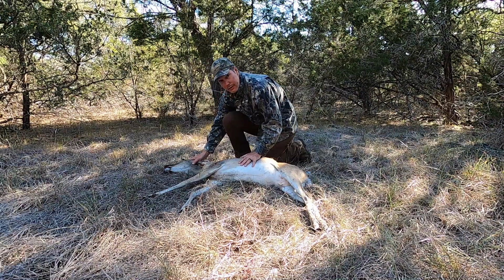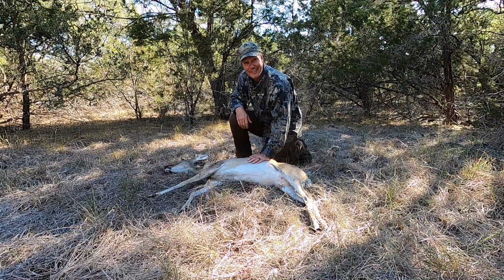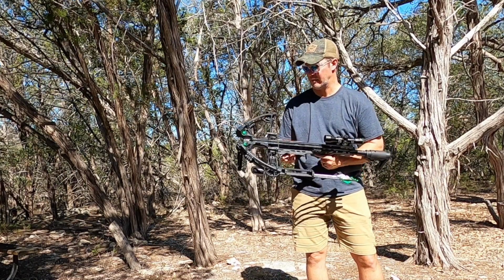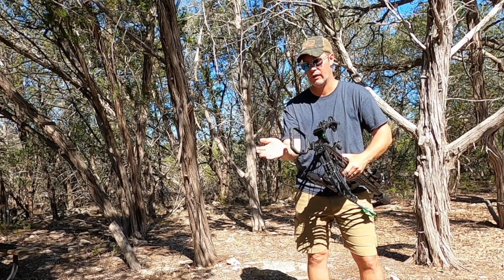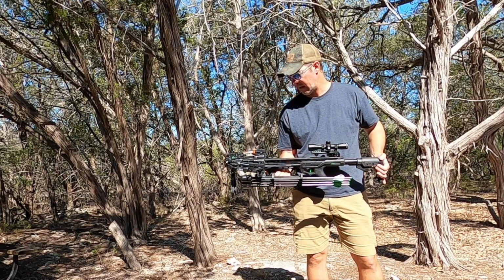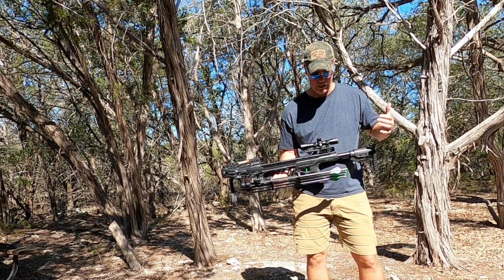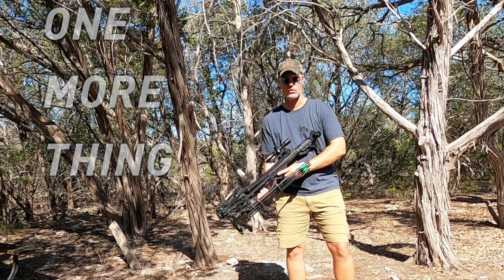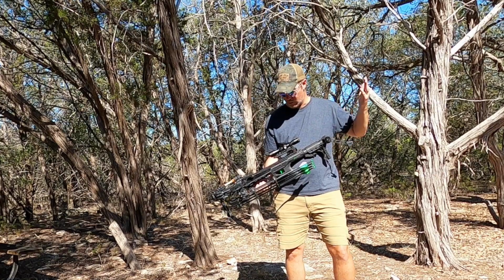I shot a whitetail deer with my new crossbow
I bought a Centerpoint Amped 425 crossbow for the 2022 Texas deer season for hunting a smaller property.  On opening day, I was successful, so follow along for the hunt, and I'll share my initial thoughts on this crossbow, and why I made the move to crossbow hunting.

Centerpoint Amped 425 crossbow
Centerpoint 20" 400 grain crossbow bolts
Slick Trick 125 grain crossbow broadheads
125 grain practice points

Buying from these links helps my channel.  Thank you!

Video gear
Hunting gear

0:00 Opening day 2022 Texas deer season
4:39 Initial review of the Centerpoint Amped 425 crossbow
8:52 More crossbow deer hunting